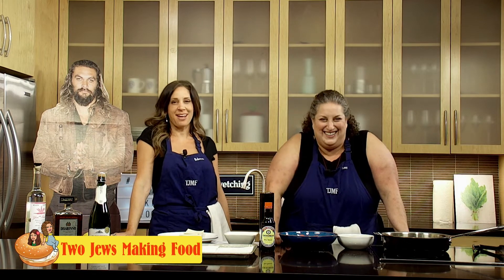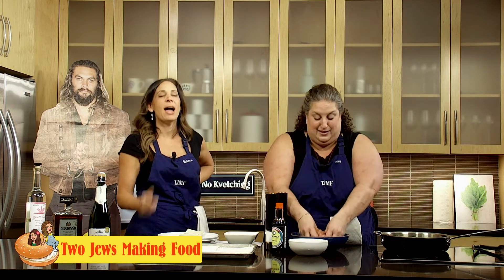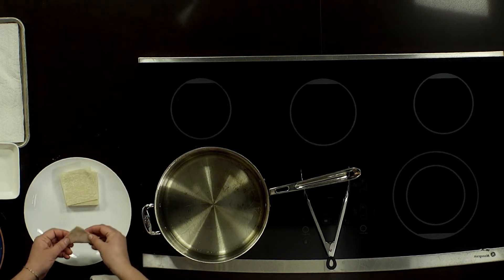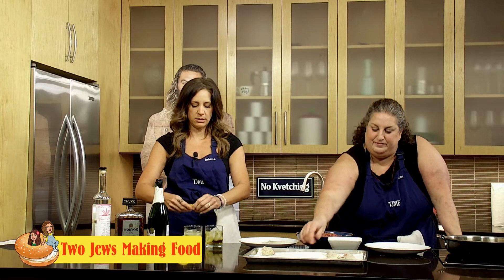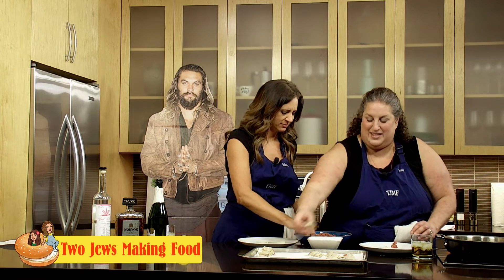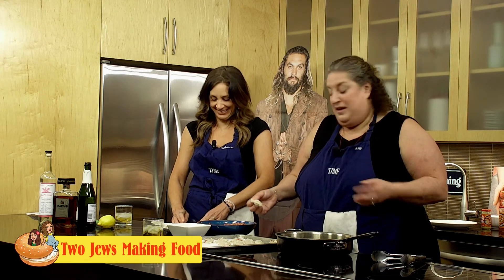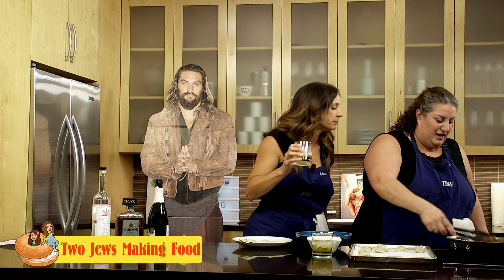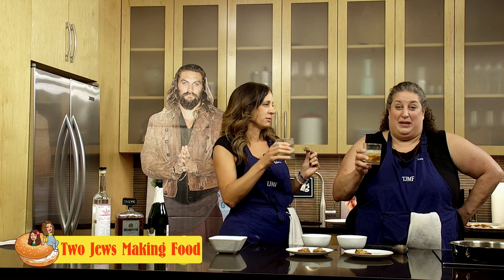Two Jews Making Food - April Foolin', Episode 11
Two Jews Making Food

Produced and Hosted by Rebecca Edana & Amy Steinhaus Kirwin
EP 11 - Food  April Foolin

In this lighthearted and engaging episode of "Two Jews Making Food," hosts Rebecca and Amy celebrate April Fool's Day by sharing a unique and personal recipe for fried wontons, diverging from their usual culinary path. The episode is filled with humor, cooking tips, and a touch of cultural exploration, making it an enjoyable watch for anyone interested in cooking and cultural anecdotes.

Amy shares a family favorite recipe for fried wontons, which she learned while babysitting for a Chinese family named Ju during her high school years. This personal anecdote adds a unique twist to the recipe, blending cultural backgrounds.
The hosts discuss the appreciation many Jewish people have for Chinese food, and they speak to the similarities between wontons and kreplach, a traditional Jewish dumpling typically served during Purim.

The cocktail recipe combines mescal, amaretto, and champagne, creating an unexpected and sassy drink. The mescal, known for its smoky flavor similar to tequila, provides a robust base for the cocktail. Amaretto, a sweet almond-flavored liqueur, adds a layer of sweetness and complexity. The drink is then topped off with champagne (or cava, as mentioned), which introduces a bubbly, light texture and helps balance the smokiness and sweetness. A lemon peel is used as a garnish, adding a citrusy aroma and a slight bitterness that cuts through the smokiness and sweetness, enhancing the overall flavor profile of the cocktail.
The Yiddish word of the day is "chazzerai" junk or trash.

Filmed at LTV Studios on February 28th, 2022

Soundstripe code: IUVCUDCZEKOOAUVI